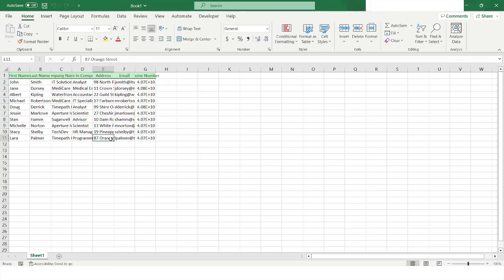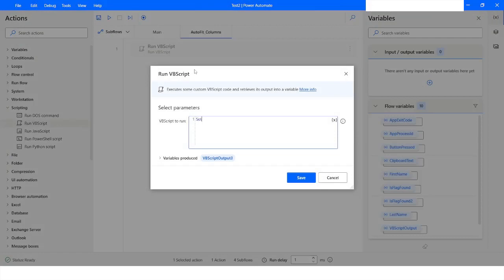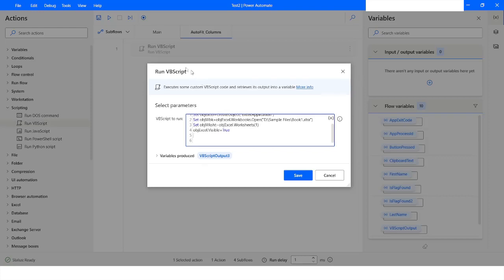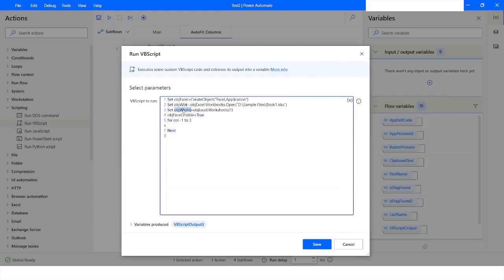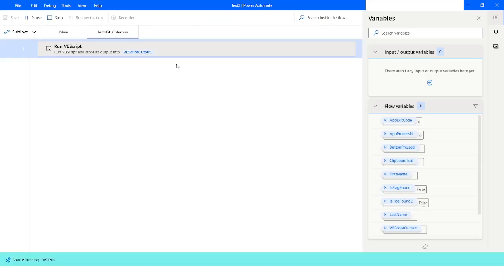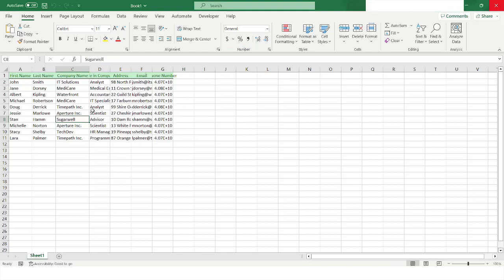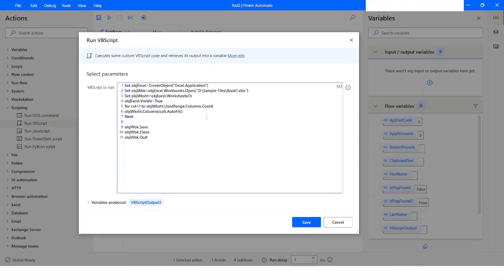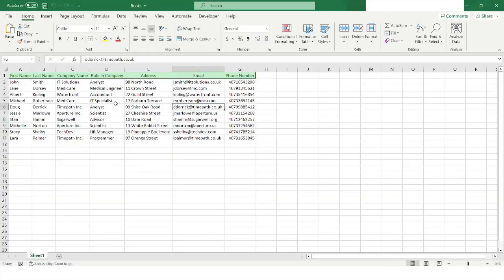How to Auto Fit Columns in Excel Worksheet using VBScript In Power Automate Desktop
In this Video, you will learn about how to AutoFit columns  in excel worksheet in Power Automate Desktop. Please watch this video till the end to understand it complete.